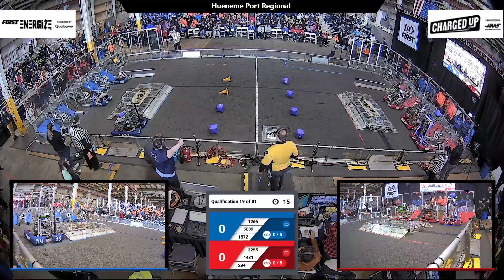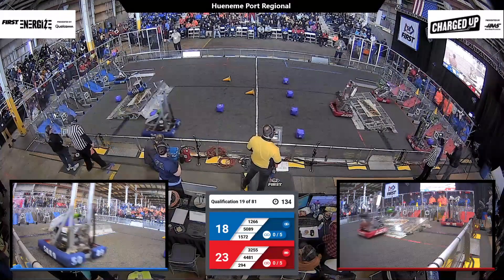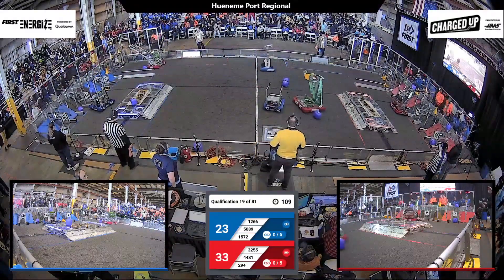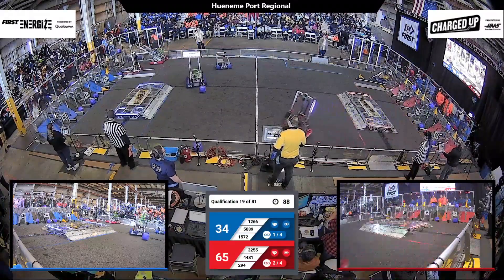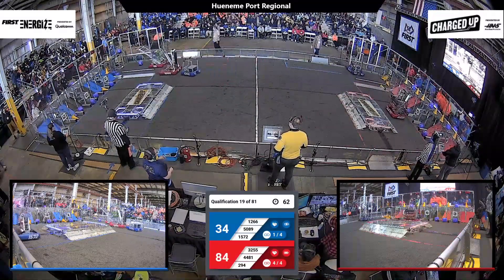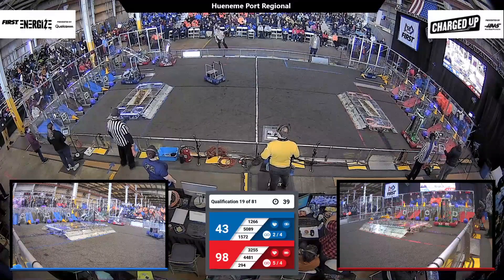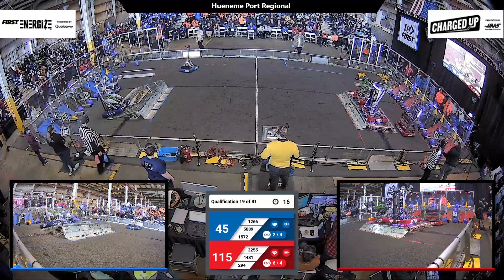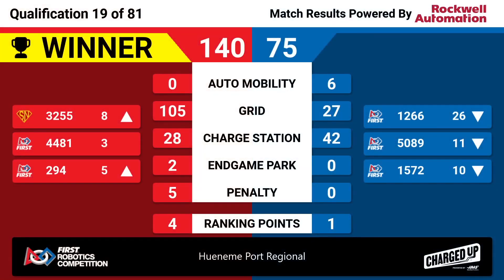Qualification 19 - 2023 Hueneme Port Regional